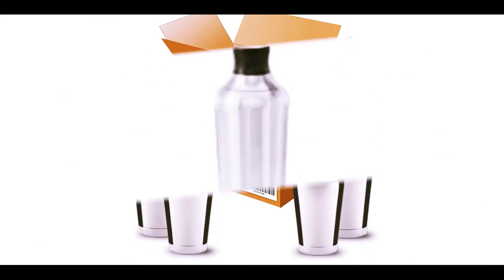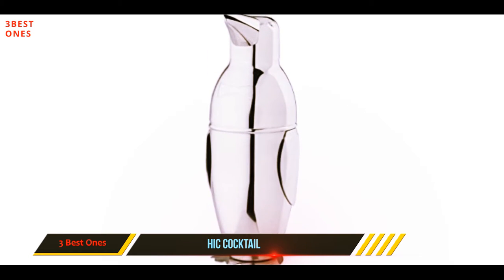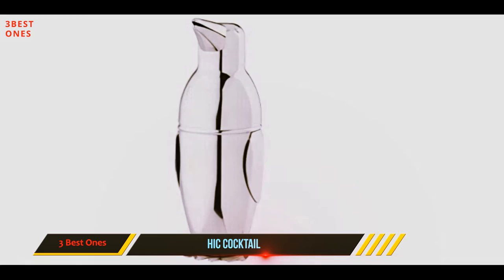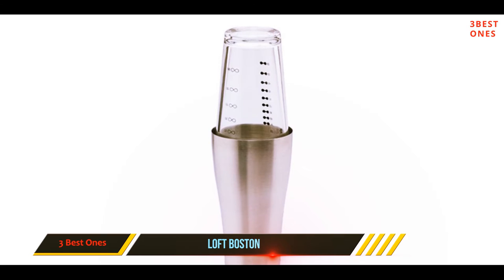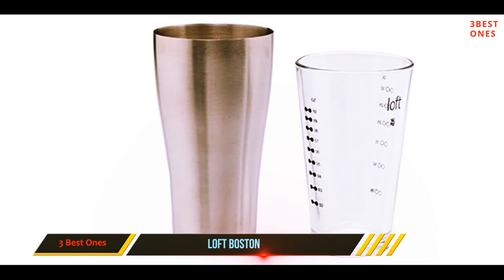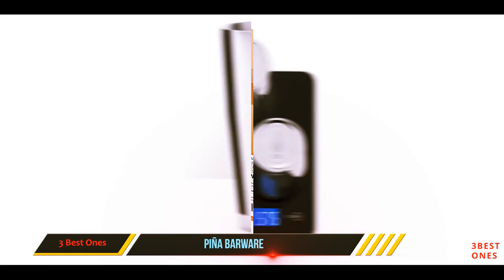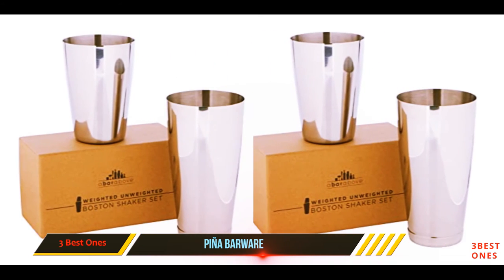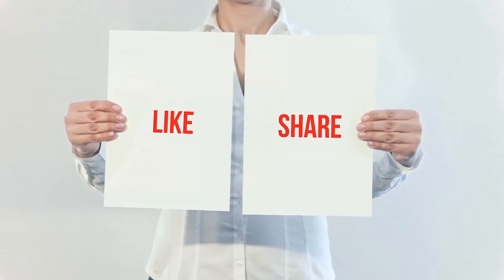3 Best Cocktail Shakers 2021?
✓ 1. Piña Barware ▶️
✓ 2. Loft Boston ▶️
✓ 3. HIC Cocktail ▶️
►Canada Links◄
✓ 1. Piña Barware ▶️
✓ 2. Loft Boston ▶️
✓ 3. HIC Cocktail ▶️
►UK Links◄
✓ 1. Piña Barware ▶️
✓ 2. Loft Boston ▶️
✓ 3. HIC Cocktail ▶️

This is my top 3 Best Cocktail Shakers, That I mention in this video.